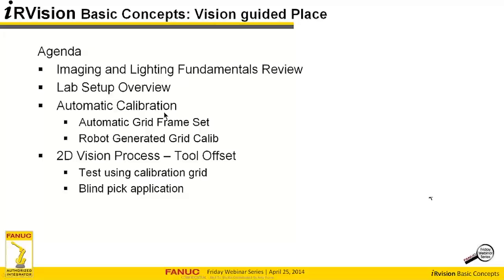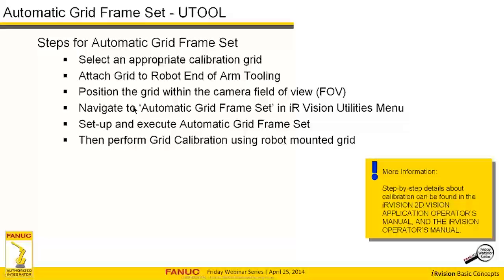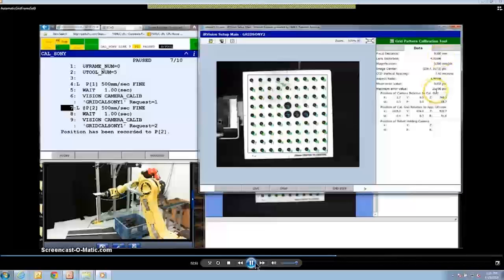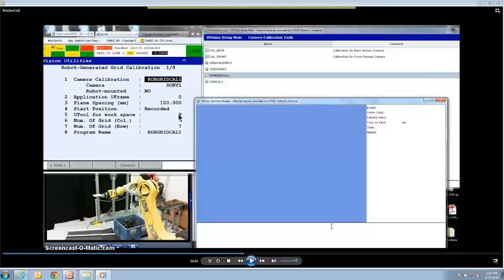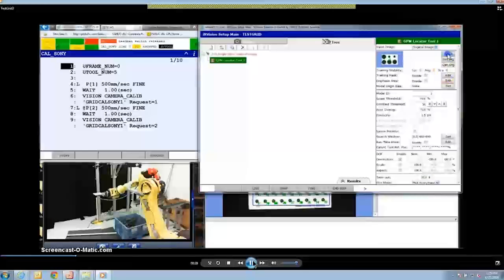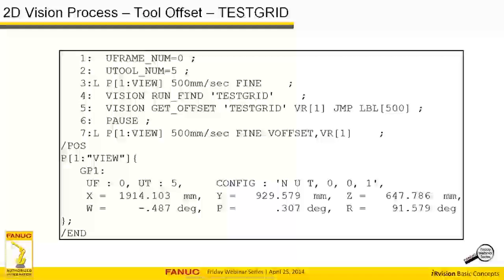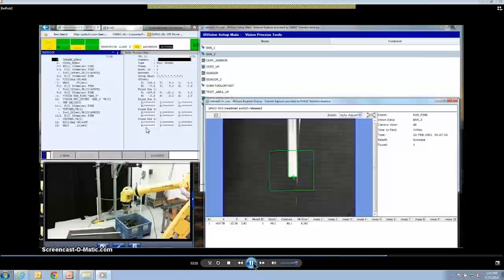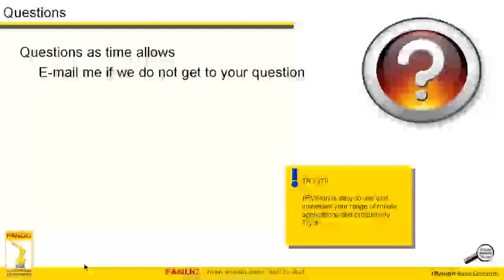How to Set Up FANUC iRVision 2D Guided Place to Accurately Place Objects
This video explains how to use a fixed iRVision camera to generate a tool offset to place a part consistently to the same position regardless of how it was picked.  There are many applications where a part may be picked without exact location information but placement of this part must be precise, using a fixed iRVision camera and a tool offset is a perfect way to accomplish this.  Best practices for calibrating a fixed camera for this type of application are explained, as well as the proper way to apply a tool offset.  A detailed example is provided showing each step in the process.